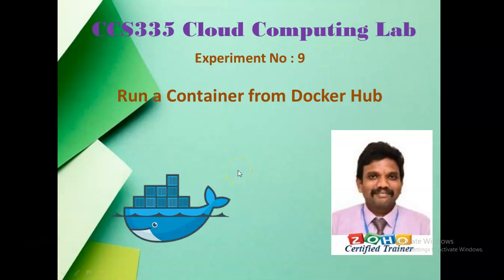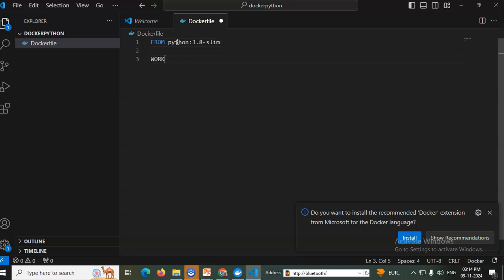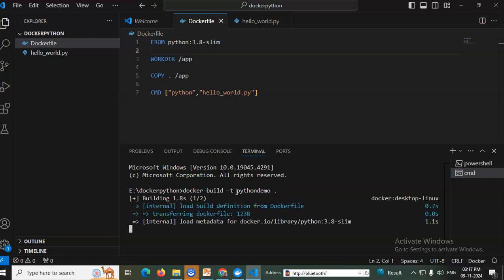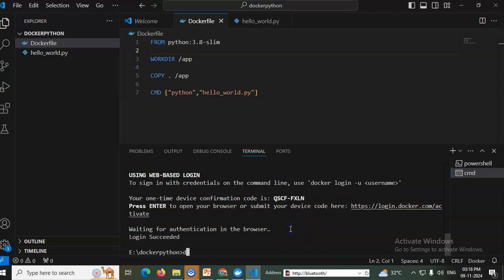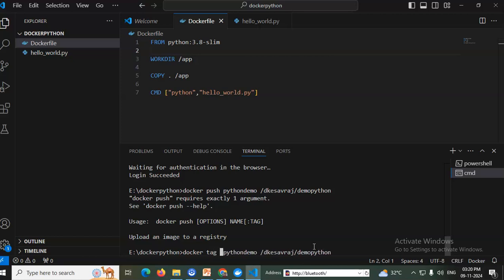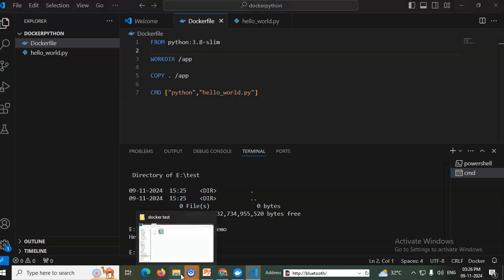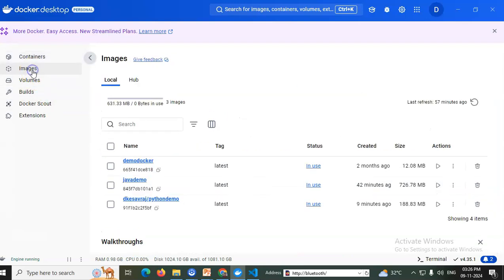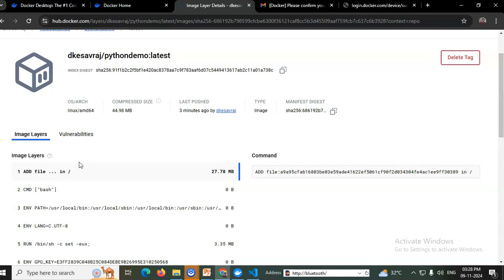CCS335 Cloud Computing Lab - Docker Hub Demo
Run a Container from Docker Hub

docker build -t pythondemo .
docker run pythondemo
docker login
docker tag  pythondemo dkesavraj/pythondemo
docker push dkesavraj/pythondemo
docker pull dkesavraj/pythondemo